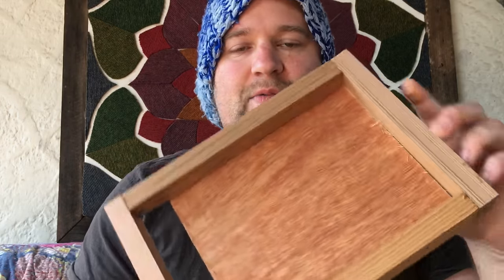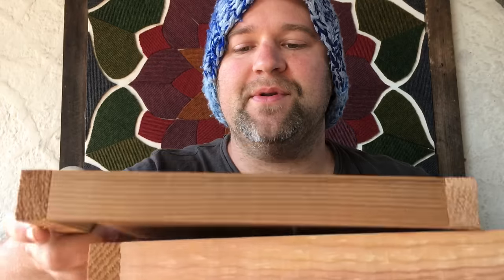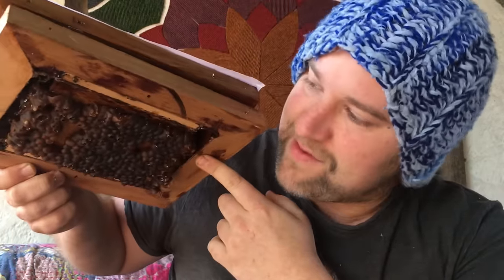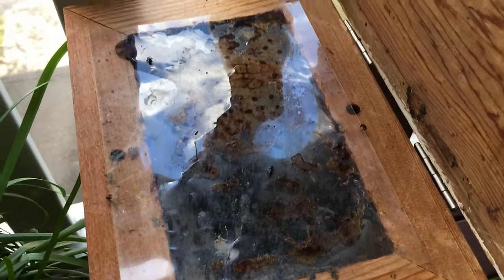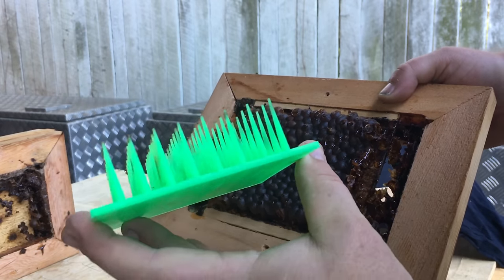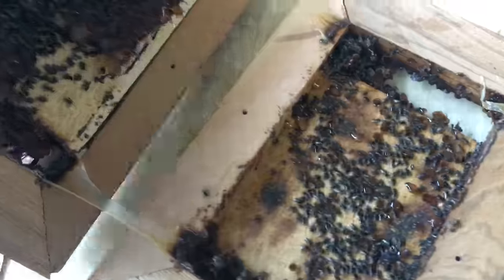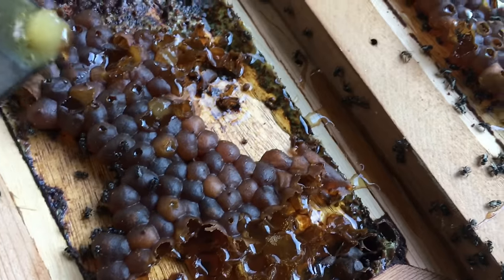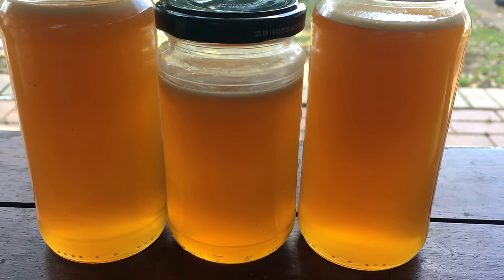Series Honey Supers - Stingless bee honey harvest 🐝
For further details and an explanation please visit.

Or why not take an online stingless bee course